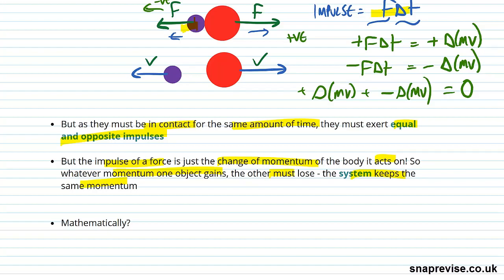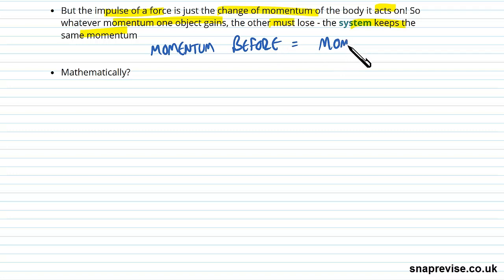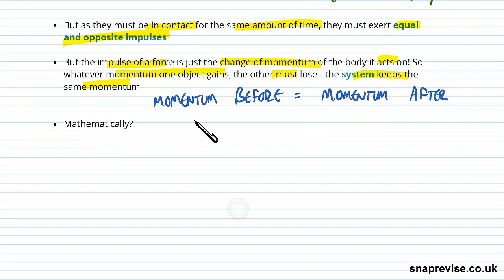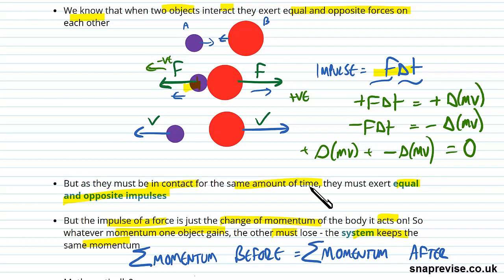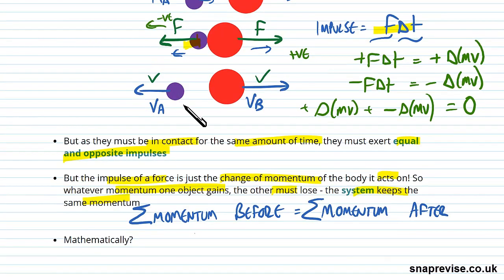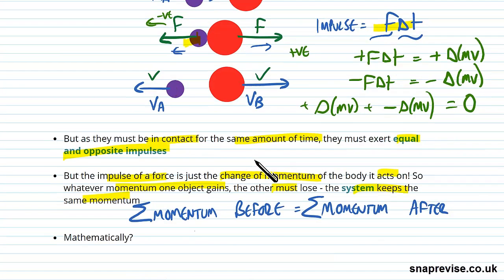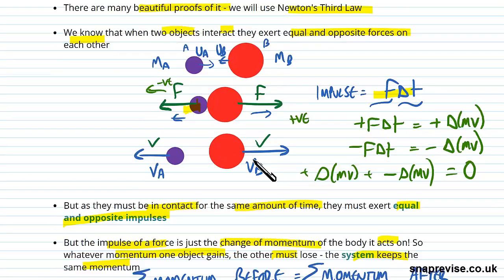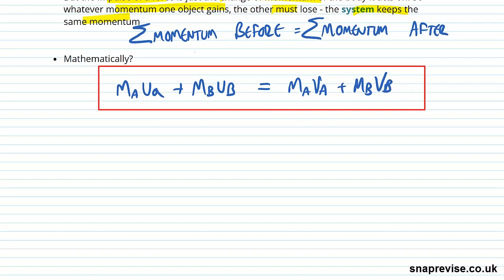Applications of Conservation of Momentum | A-level Physics | AQA, OCR, Edexcel